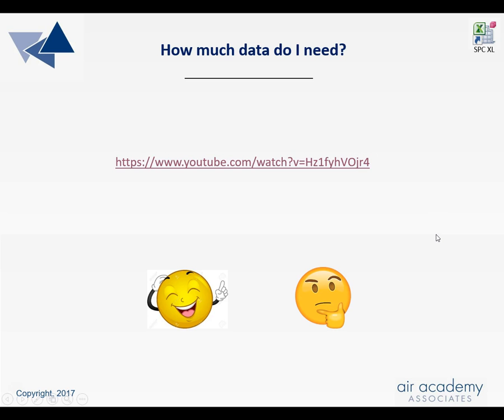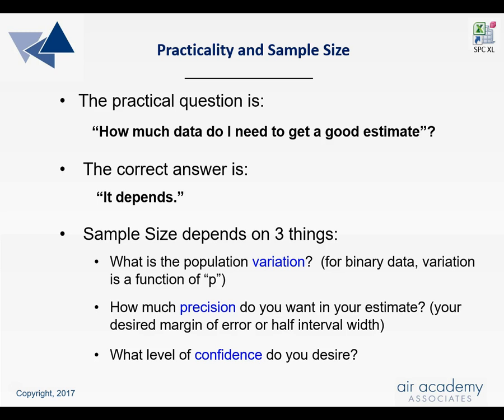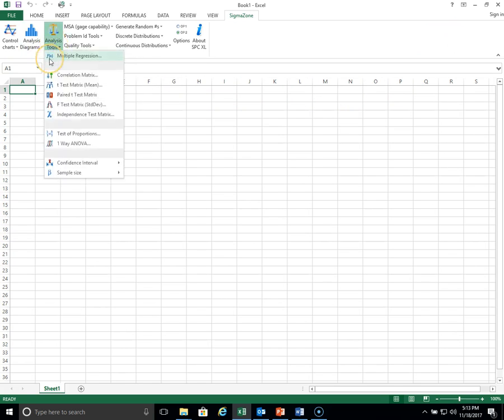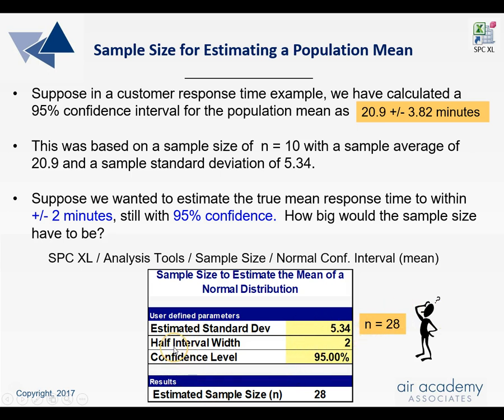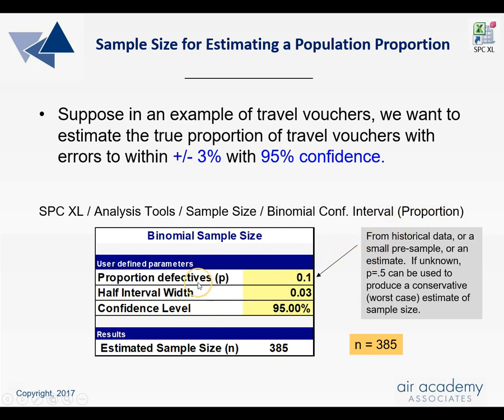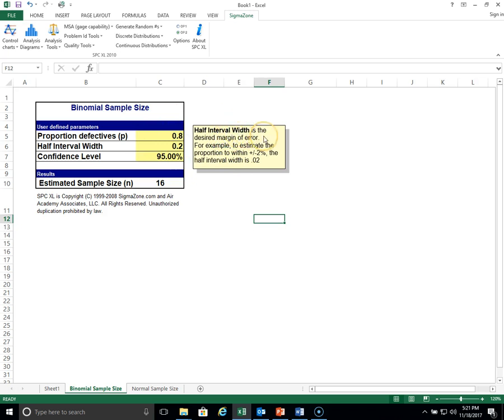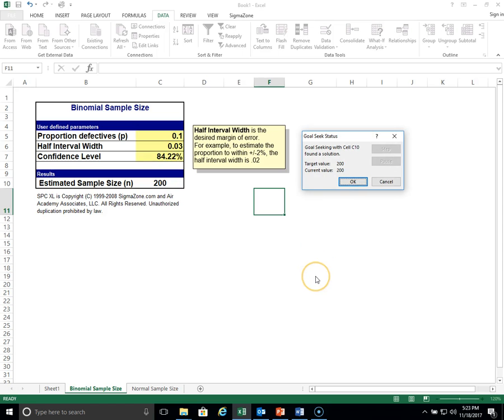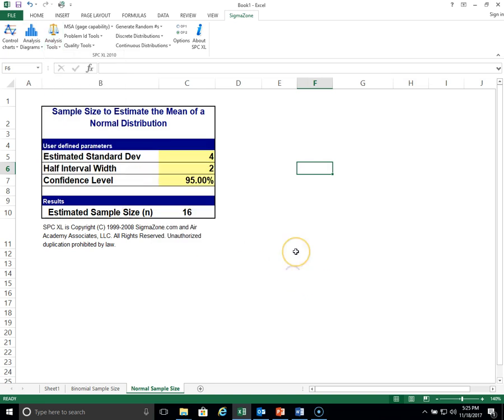15 Sample Size Calculations